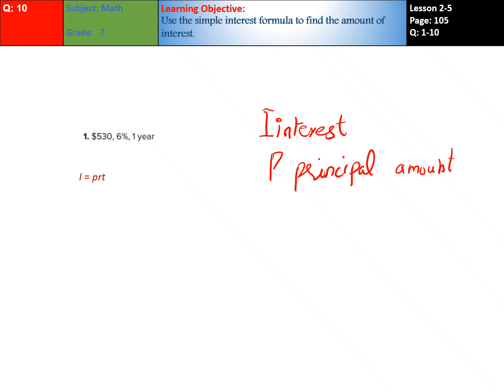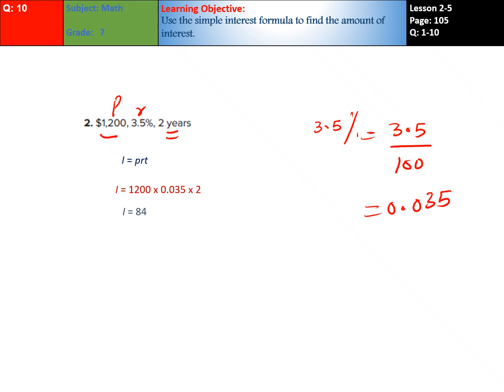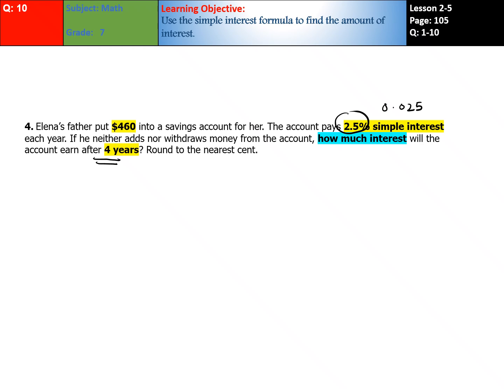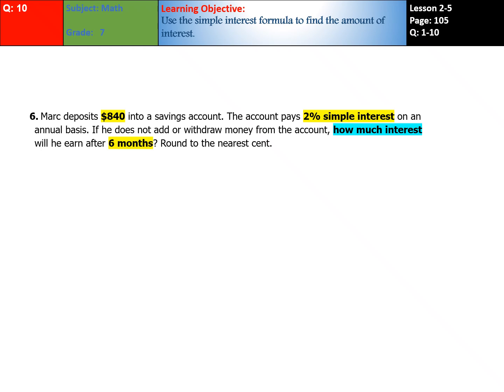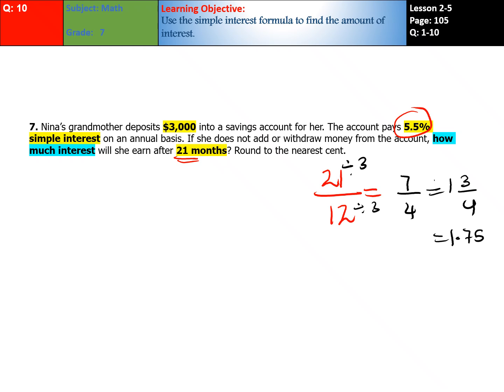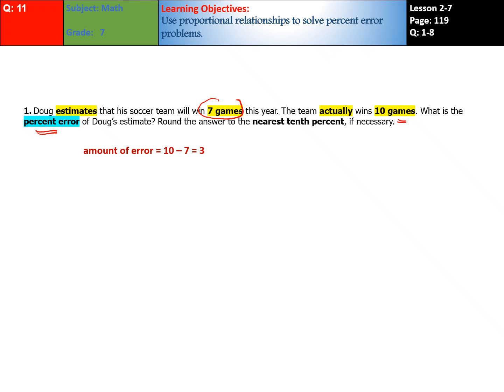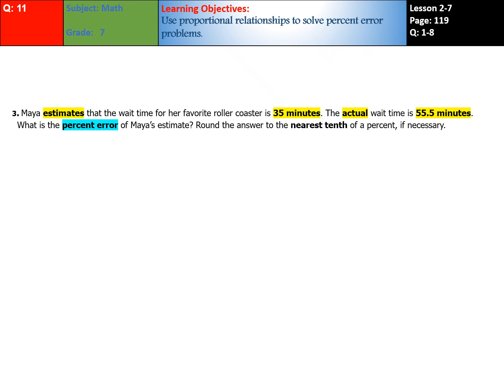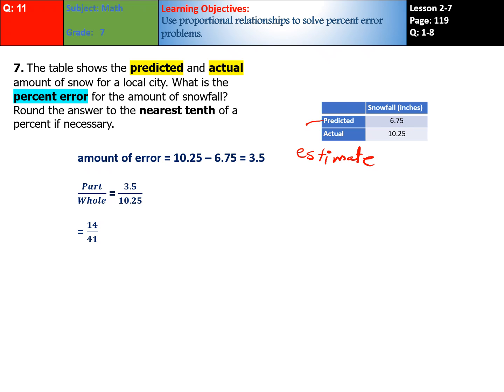Interest and Percent Error Problems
Simple Interest
Percent of Error
Lesson 2-5,
Lesson 2-7